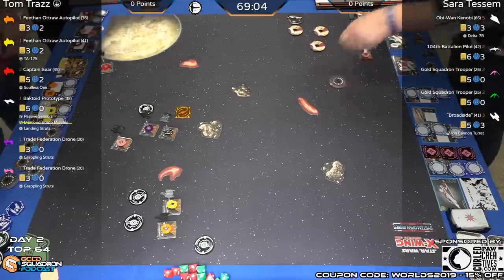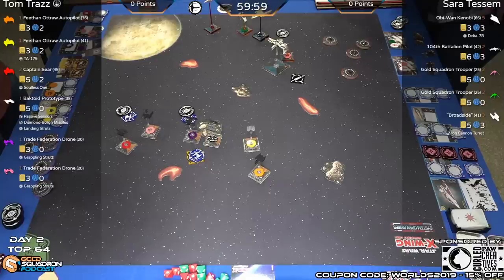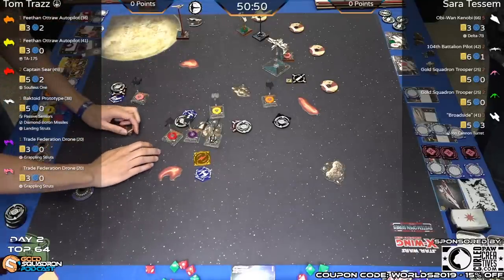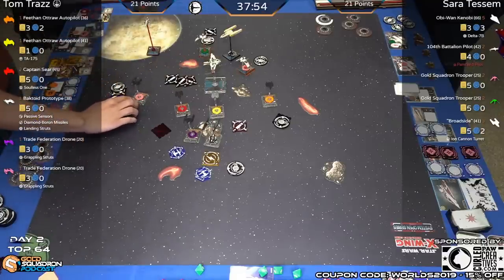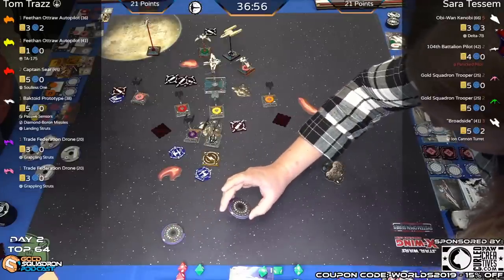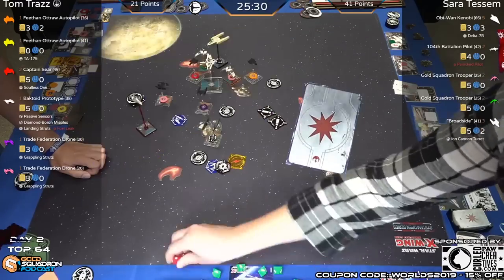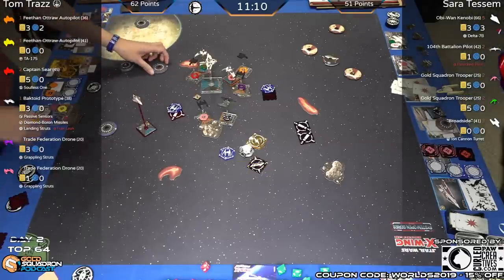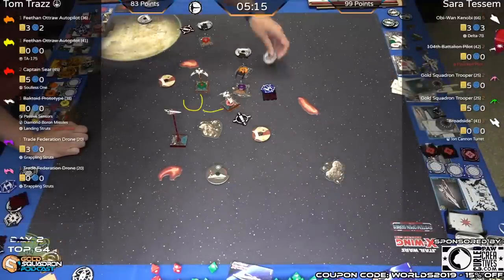Tom Trazz and Sara Tessem- World Championships 2019- Top 64